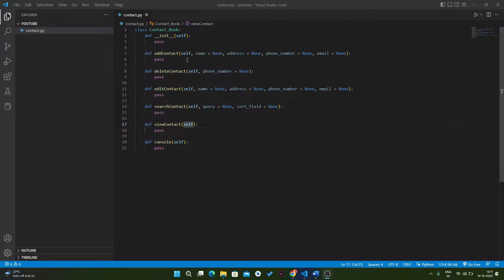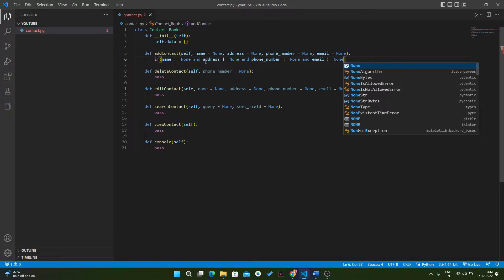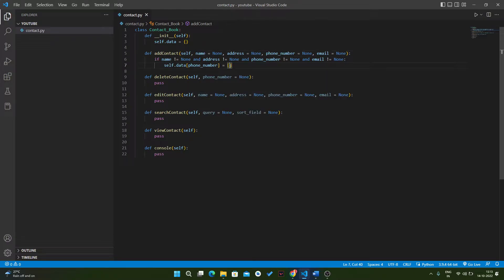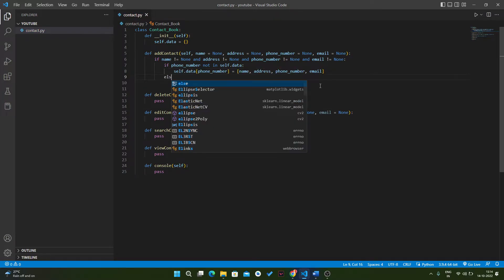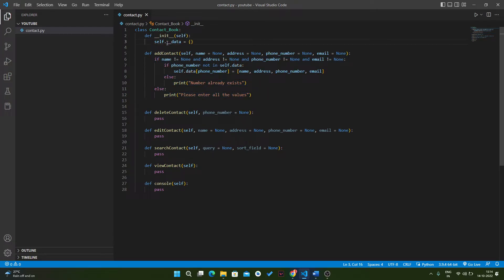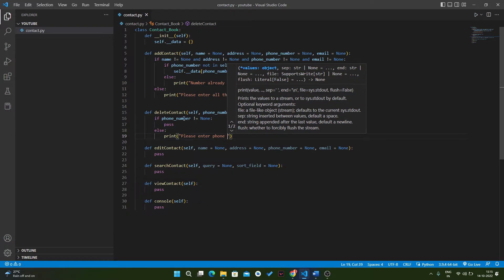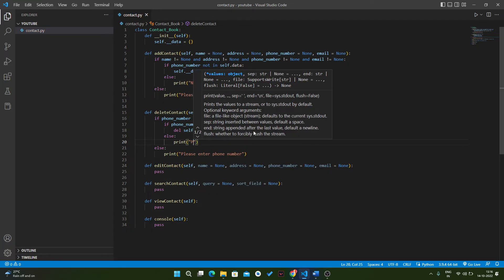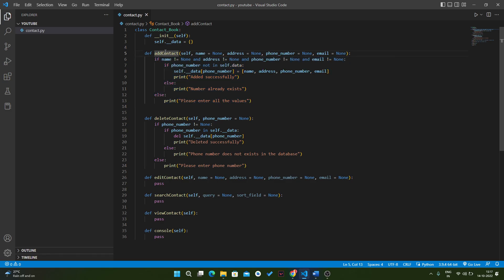Contact Book - 3 || Python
This is one of the excellent python projects for beginners. The main objective of this project is to generate a contact book using python where users can add a new contact, edit or delete existing contacts and view the details of all their contacts. This is one of the coolest project ideas in python for beginners to help strengthen their command of the programming language.

The SQLite database is the ideal platform for saving contacts. Handling a project with Python for beginners can be helpful to build your career with a good start.